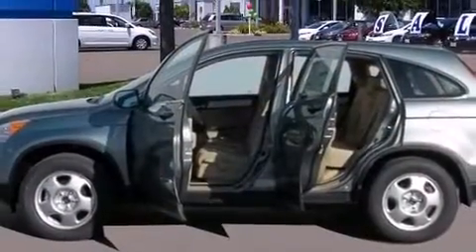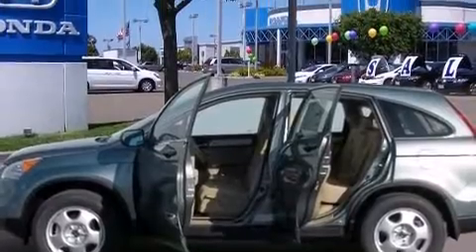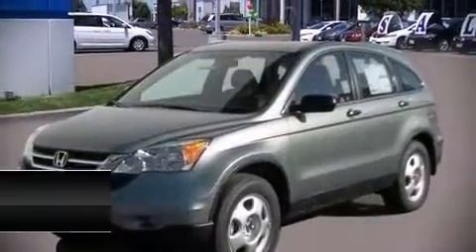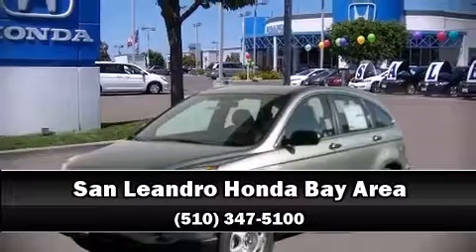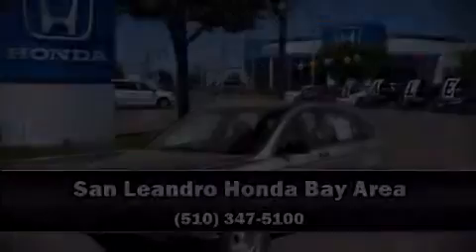2011 Honda CR-V LX in Oakland Hayward Fremont, CA 94577